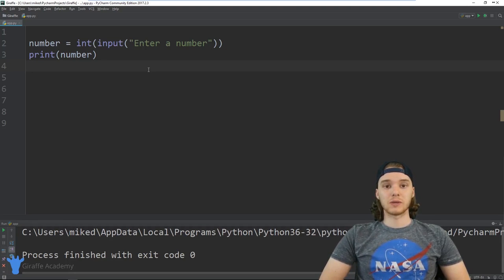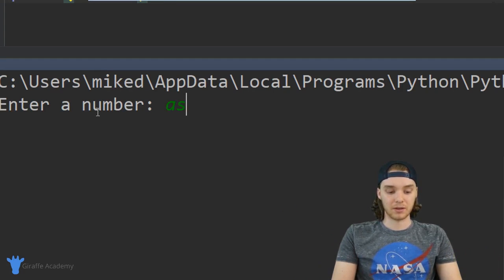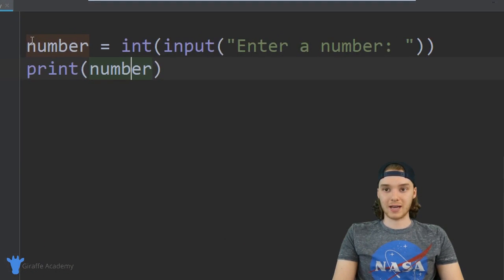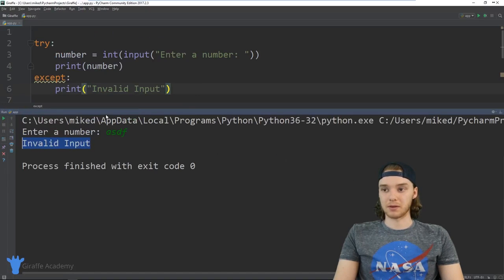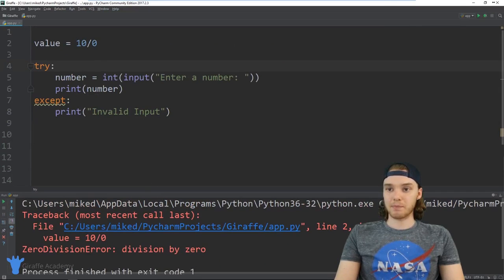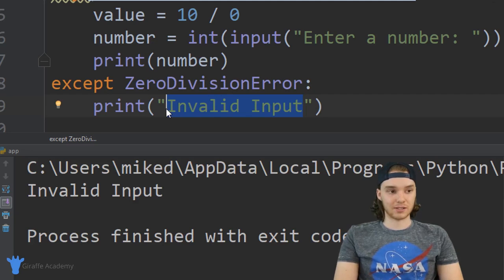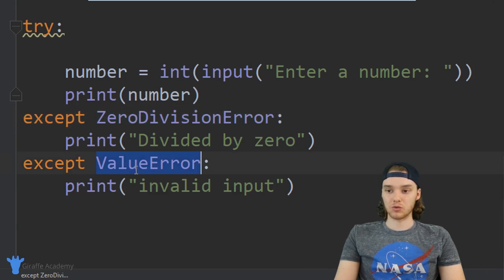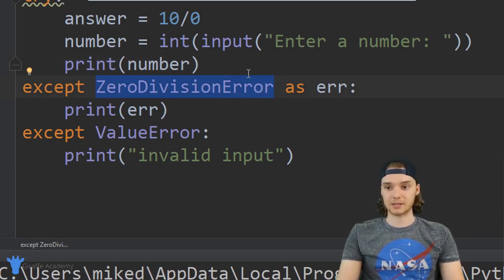27 Try Except Python Tutorial 27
Try Except Python